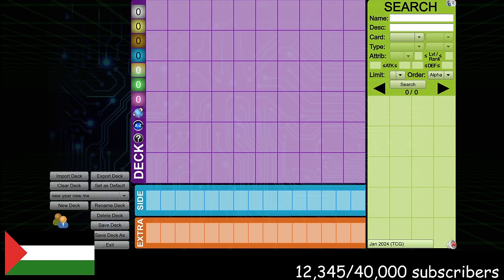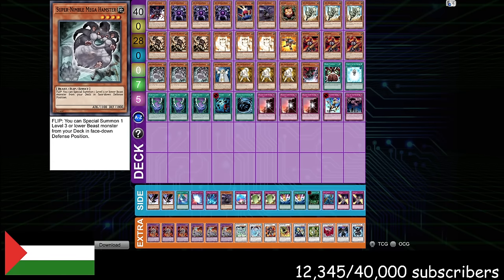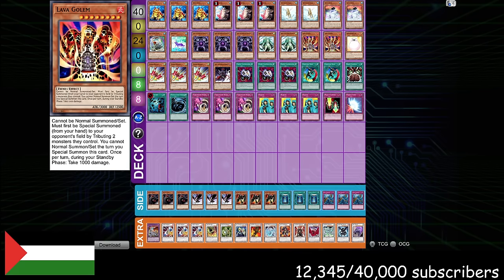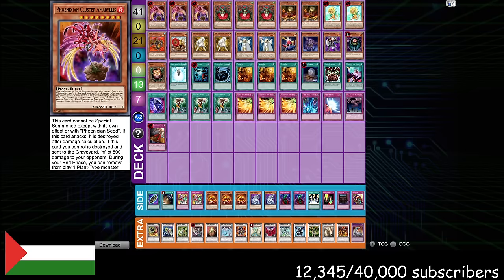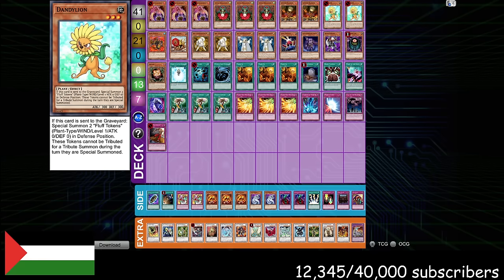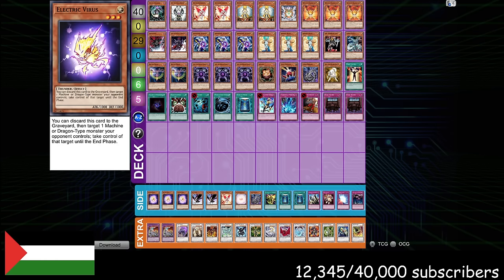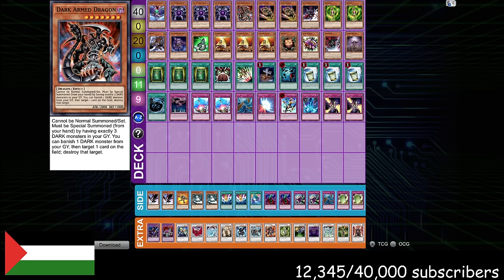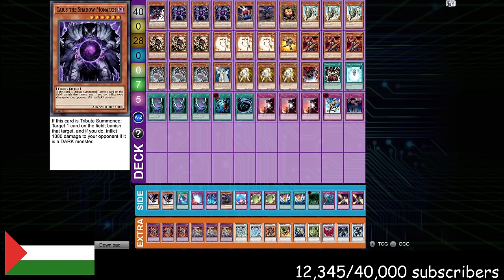THESE are the 5 BEST New Edison Decks for 2024 (+ how to play them)